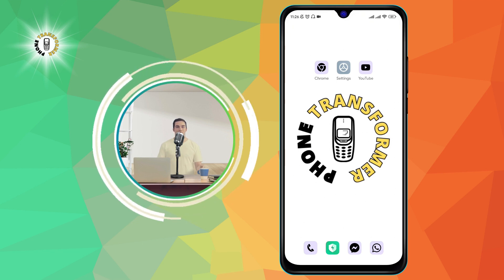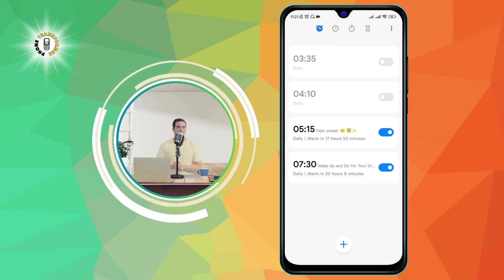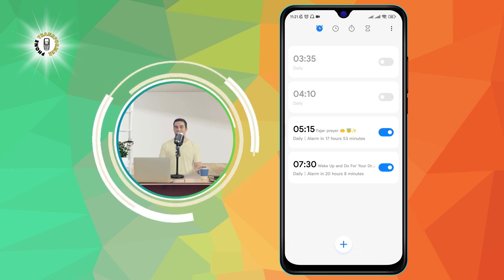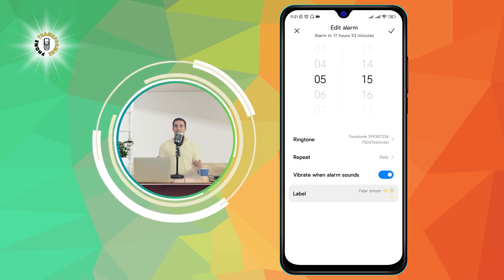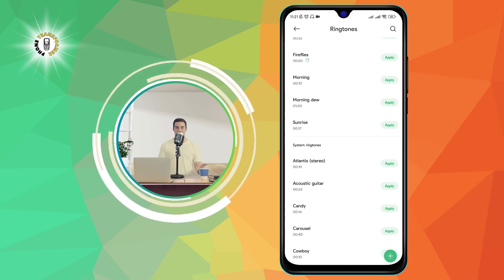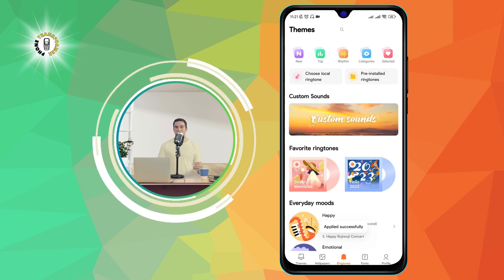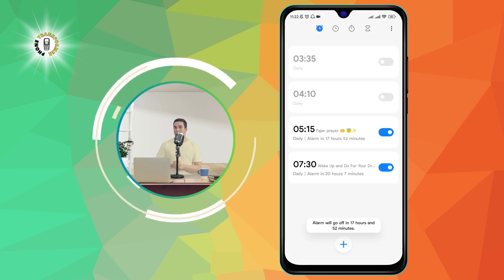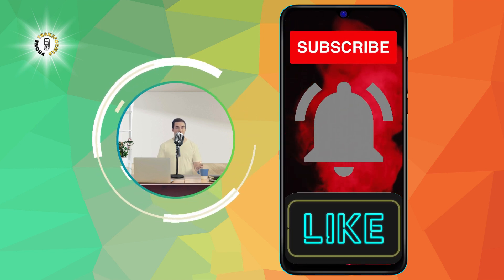How to Change Alarm Sound on Android Phone in 2024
How to Change Alarm Sound on Android Phone

Changing the alarm sound on your Android phone in 2024 allows you to personalize wake-up alerts to suit your preference and style. You can set your favorite song or a soothing melody to wake you up gently every morning.

Discover how to customize your alarm sound step-by-step in this video. Follow along to learn how to set a new alarm tone that matches your style and personality.

- Customize alarm sound Android 2024
- Change alarm tone on Android phone
- Personalize alarm sound Android
- Set new wake-up tone on phone
- Easy steps to modify alarm sound